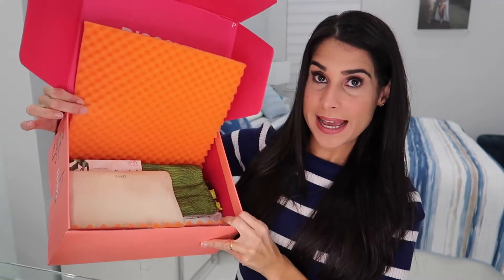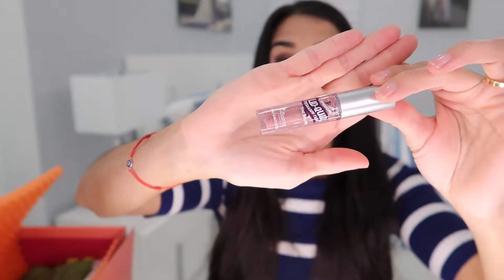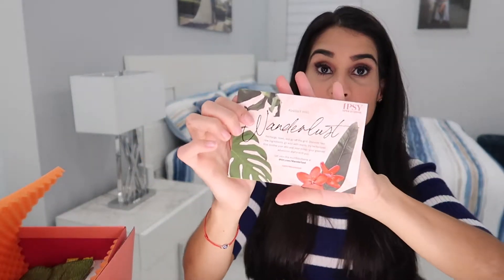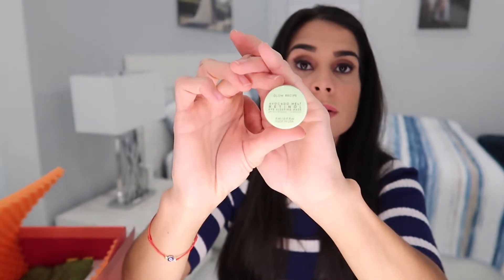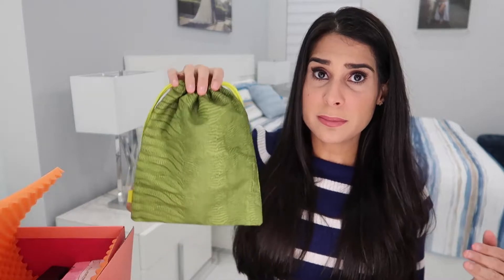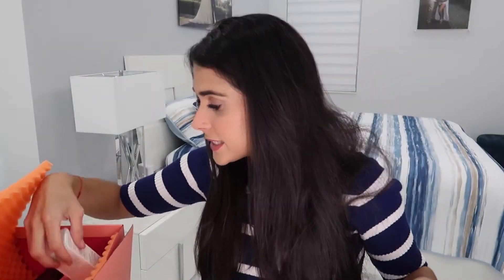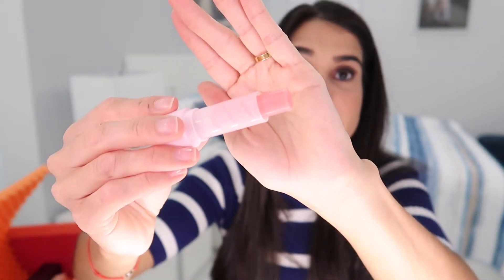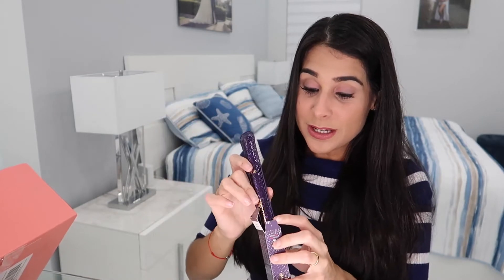Unboxing Ipsy Glam Bag and Glam Bag Plus August 2021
Hey Guys! Today I am unboxing my Ipsy August Glam Bag and Glam Bag Plus PR Package. Let me know what did you get in your glam bags?

IPSY GLAM BAG $12/MONTH FOR 5 SAMPLE PRODUCTS
IPSY GLAM BAG PLUS $25/MONTH FOR 5 FULL SIZE BEAUTY PRODUCTS